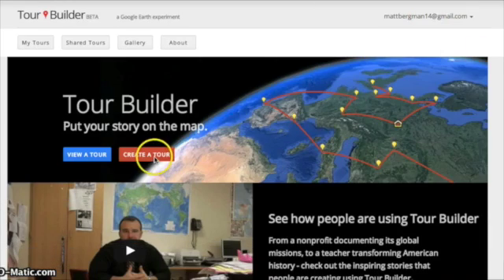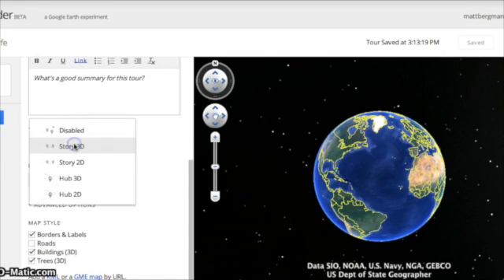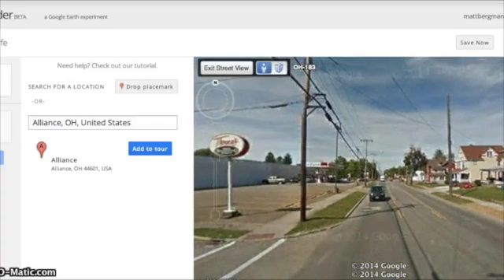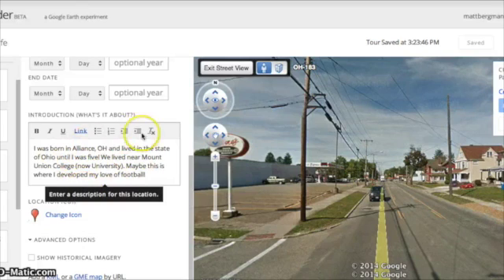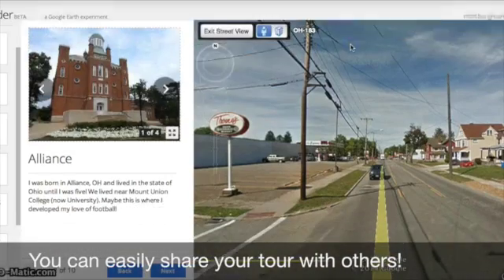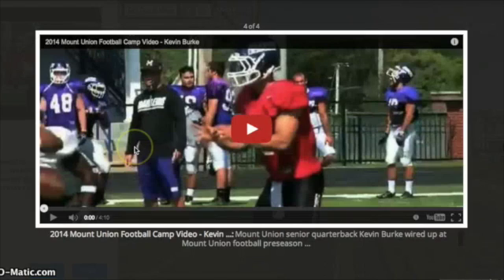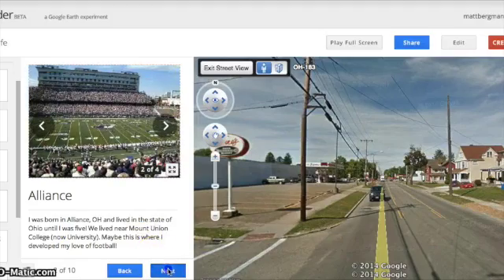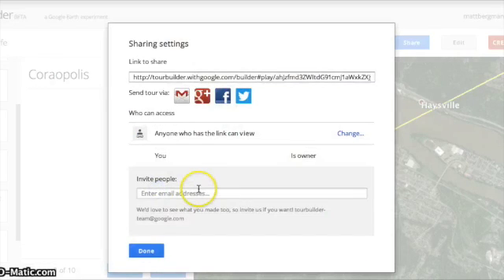Using Tour Builder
This video is a brief overview of using Tour Builder.